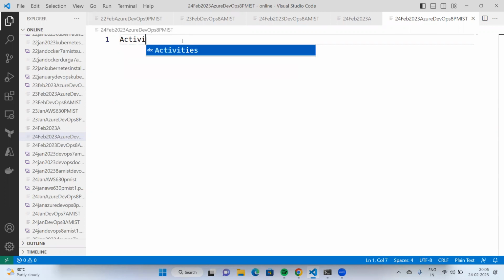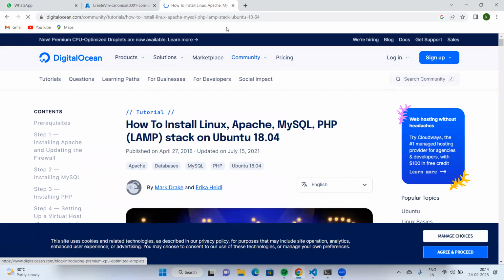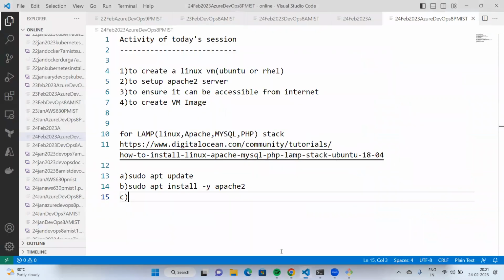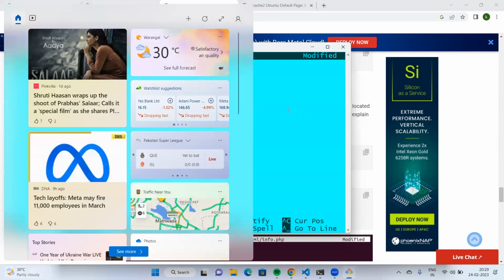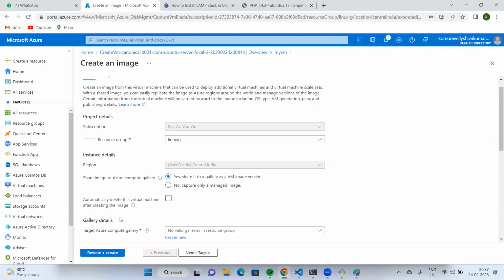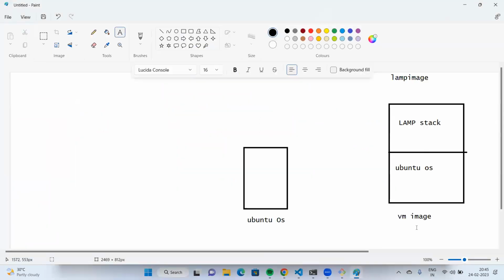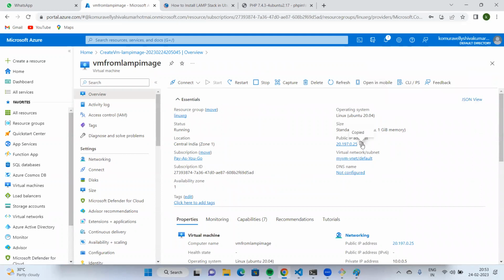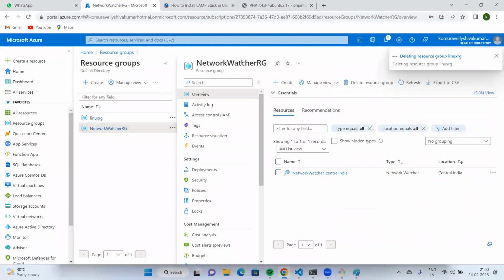AZURE ADMIN with AZURE DEVOPS tutorials || Demo - 5 || by Mr. Shiva Kumar On 24-02-2022 @7PM IST